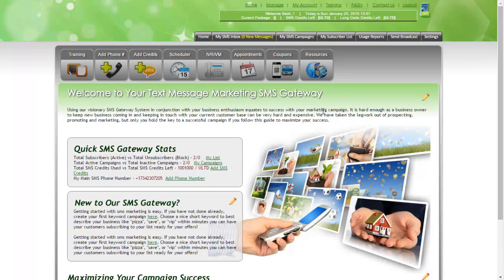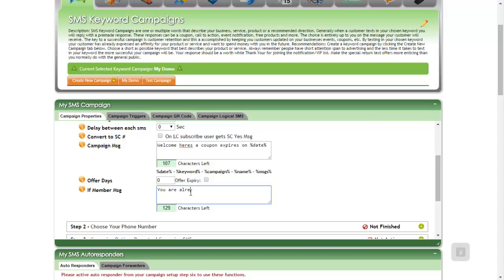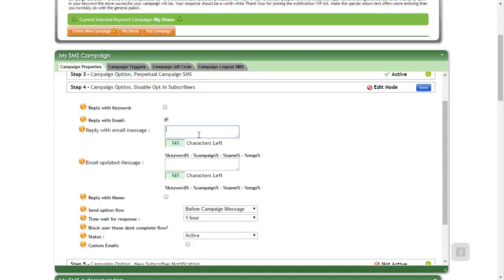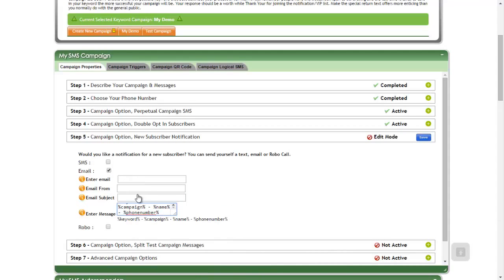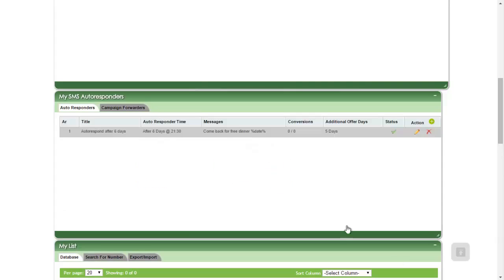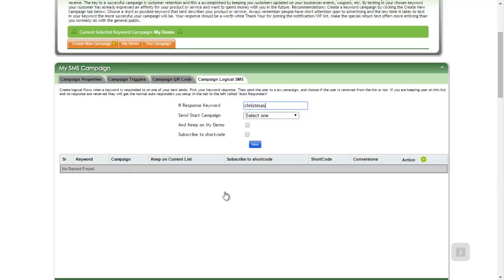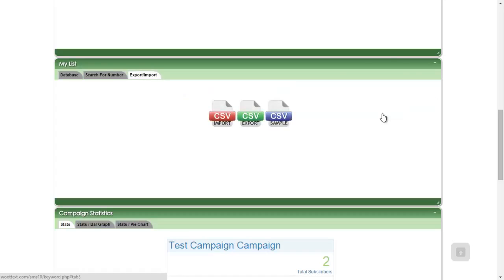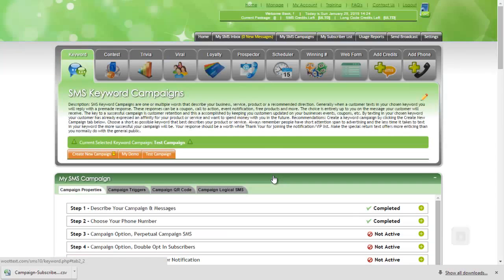Setting Up Keyword Campaigns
Step by step instructions on how to setup keyword campaigns.